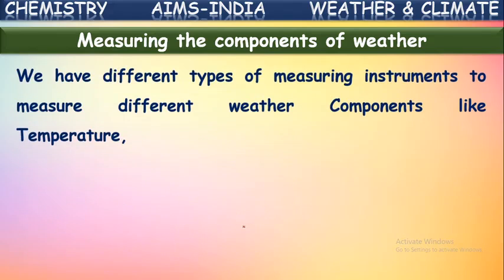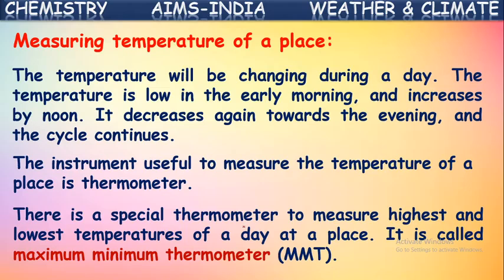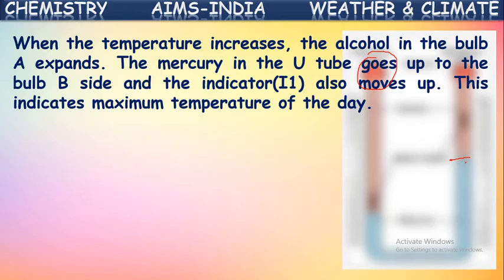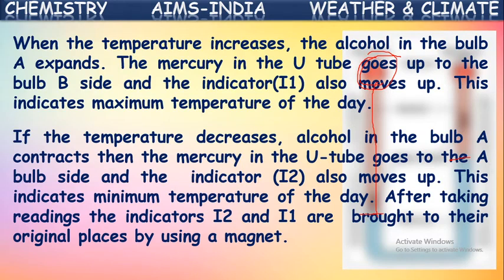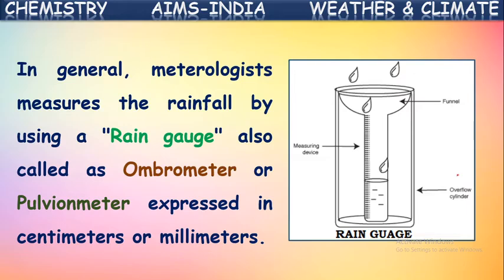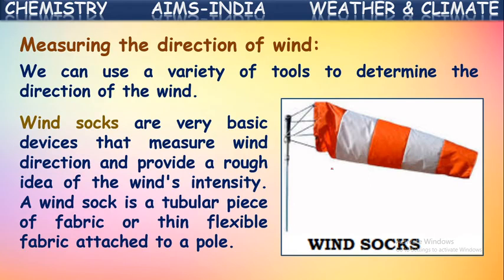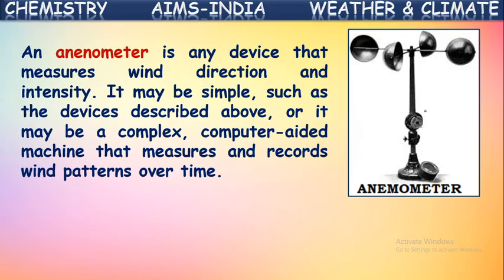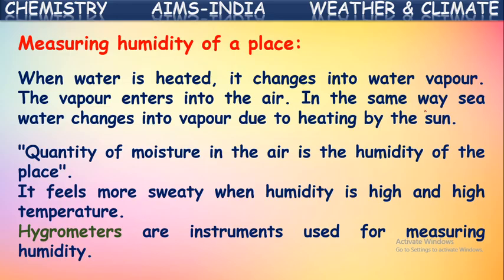7TH OLYMPIAD || CHEMISTRY || WEATHER AND CLIMATE || PART 02 MEASURING COMPONENTS OF WEATHER